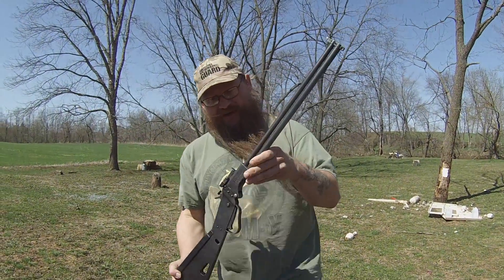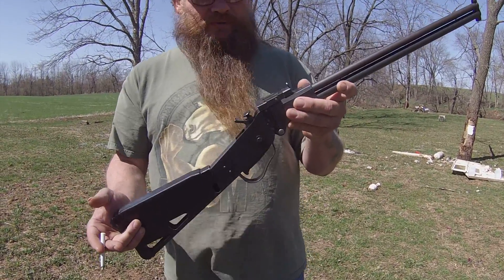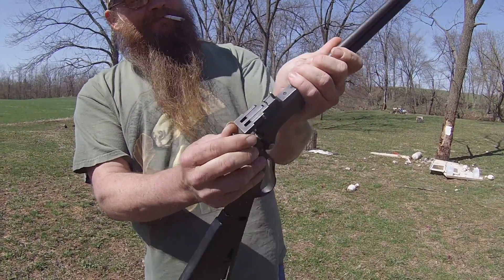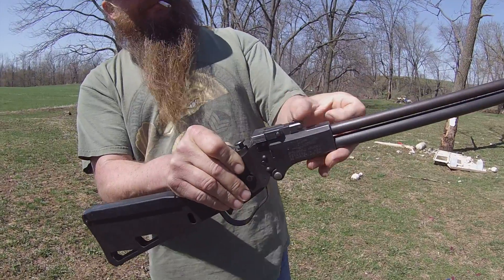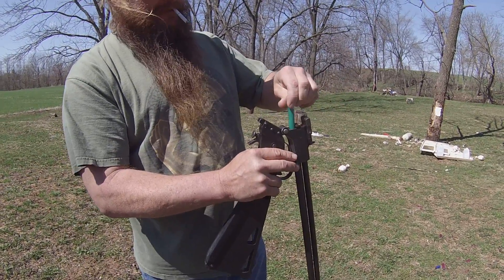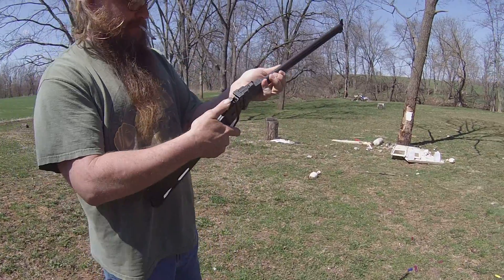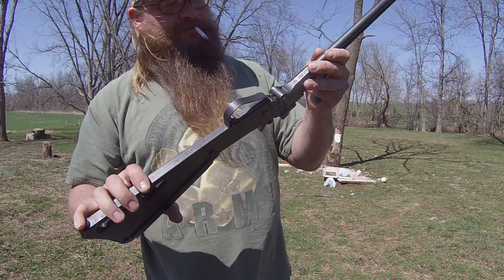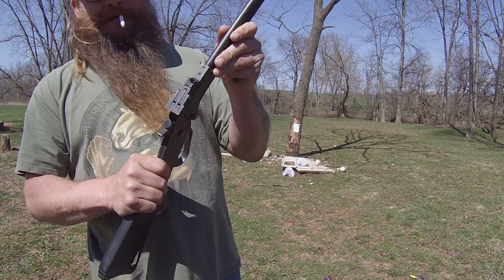M6 Scout 22 Hornet over 410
Finally got an m6 scout 22 Hornet over 410 survival rifle